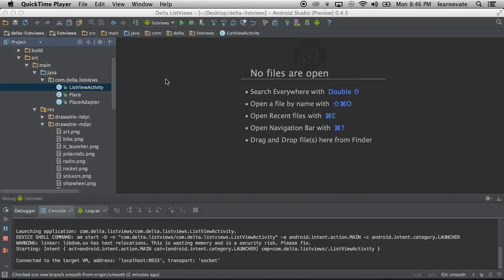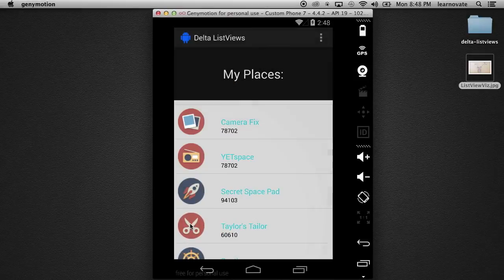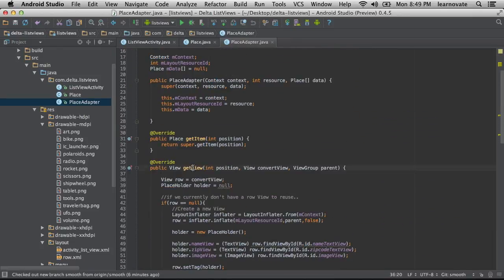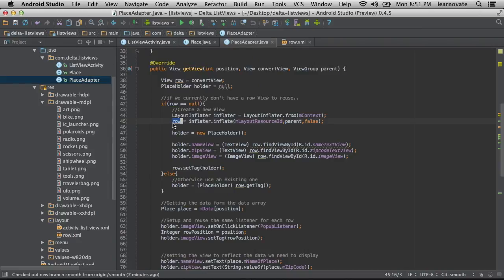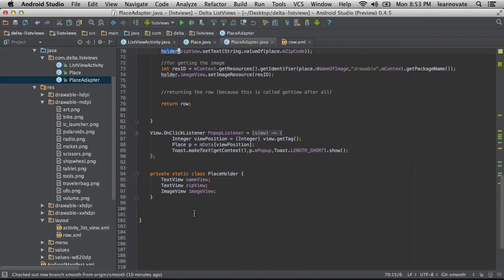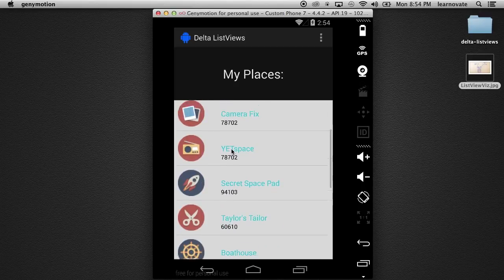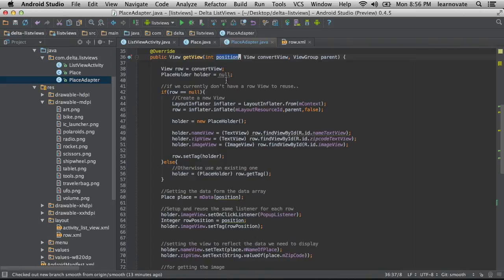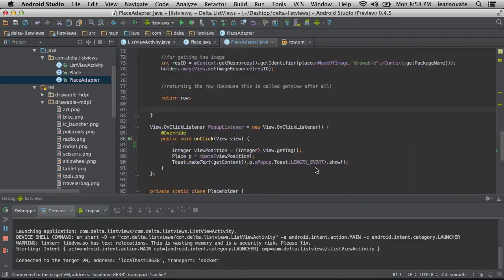006 Using The Holder Pattern and View Tags